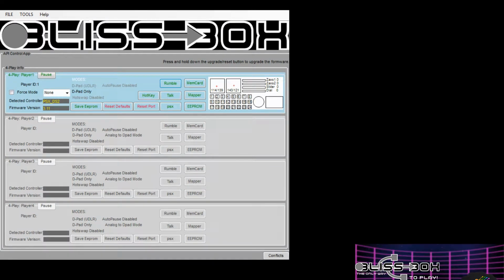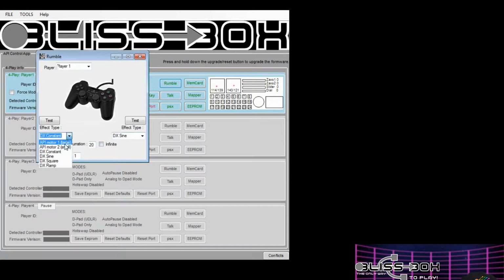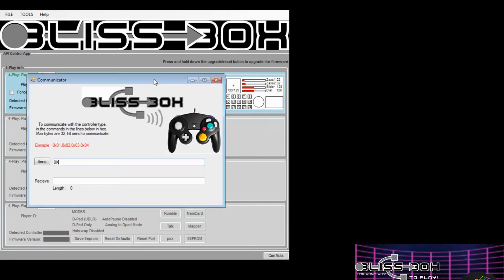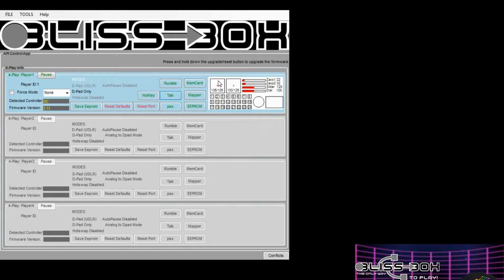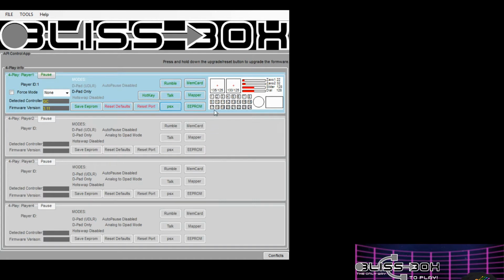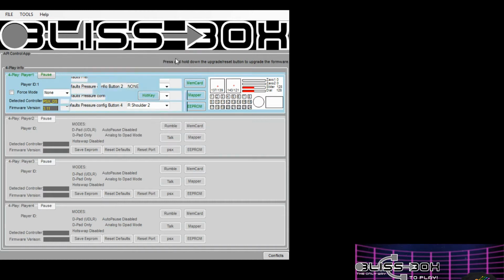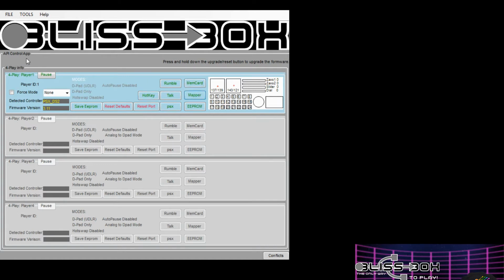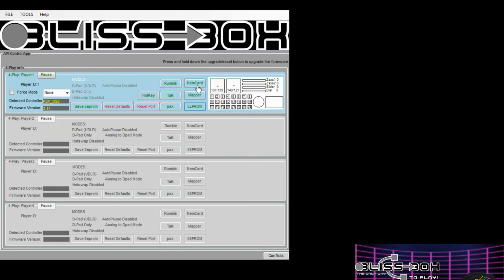Bliss-Box : API Advanced Features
Tutorial showing how to use the API Tools advanced features with the Gamer-Pro.
Bliss-Box.net

What is Bliss-Box? Bliss-Box is a company the specialize in retro gaming adapters (Like the great Mayflash or RetroBit). Bliss-Box takes it up a notch, not only do we make using retro controllers easy, we do it all. Our 4-play and Gamer-Pro universal controller adapters are compatible with virtually every controller and peripheral in existence. Using low cost adapter cables via HDMI ports, gives an unparalleled capacity to play with different types of controllers at once or to swap and configure controllers on the fly. We strive to offer everything the controller does via USB with many special features with in our eco system.